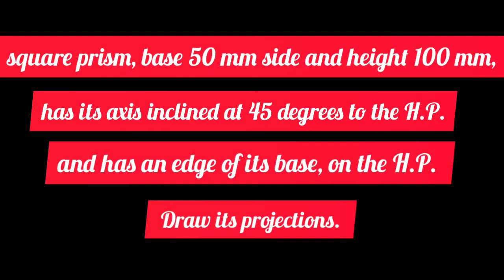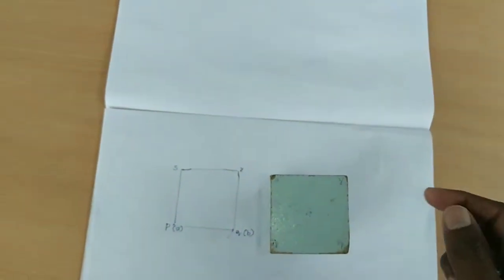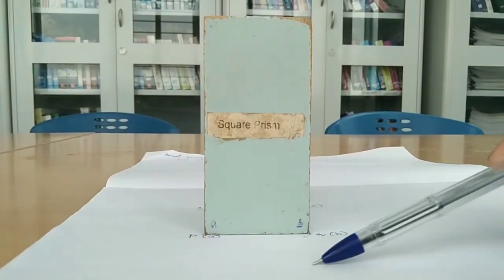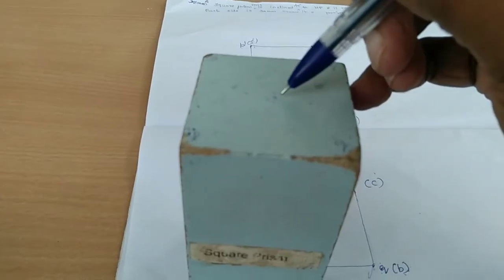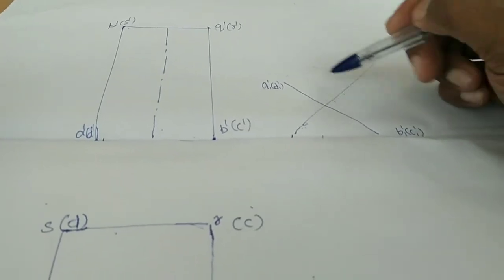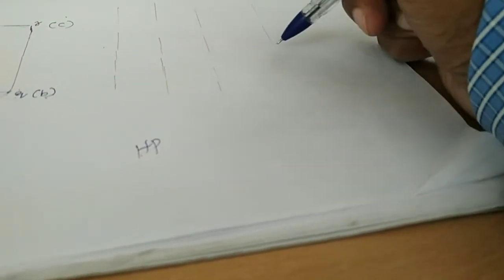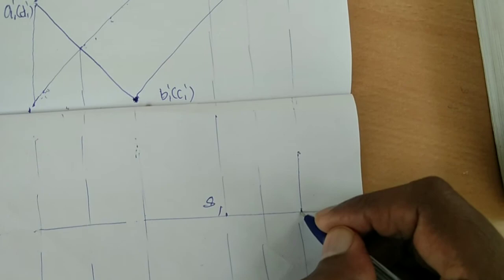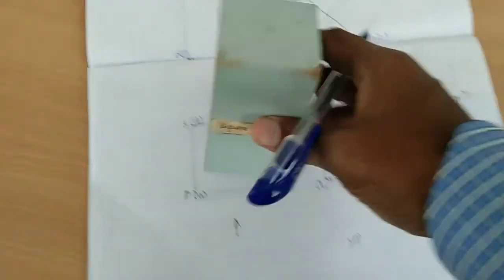Projection of solids- Square Prism | Axis inclined to HP & II to VP -English | Engineering Graphics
Axis inclined to HP
Base Edge Resting on HP
True shape obtained in the HP